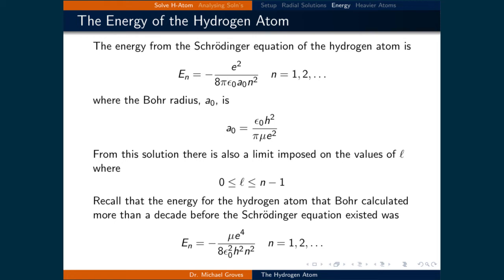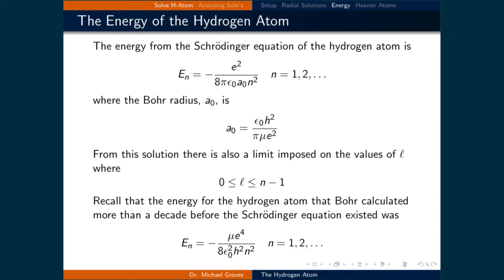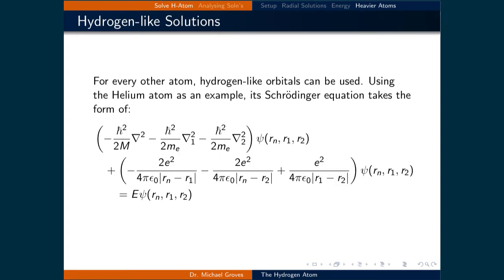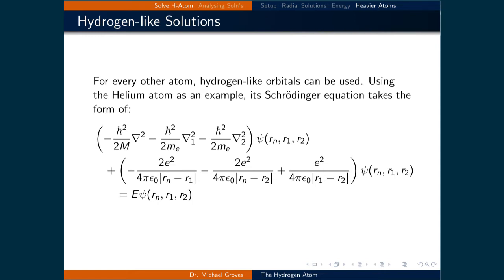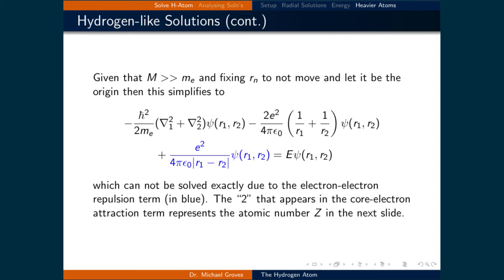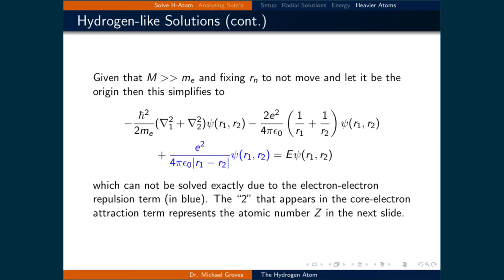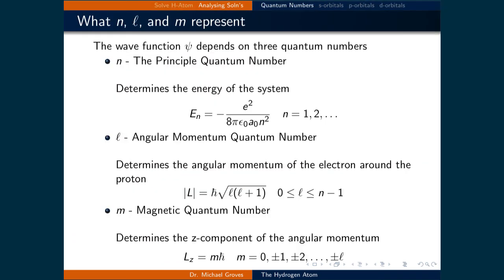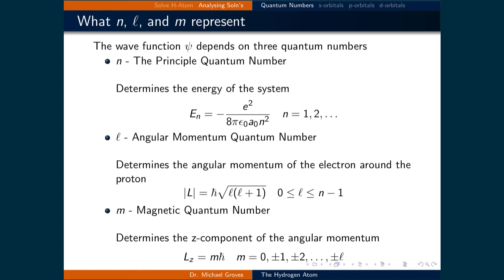Lecture 12 (2 of 7) - Hydrogen Atom Solutions